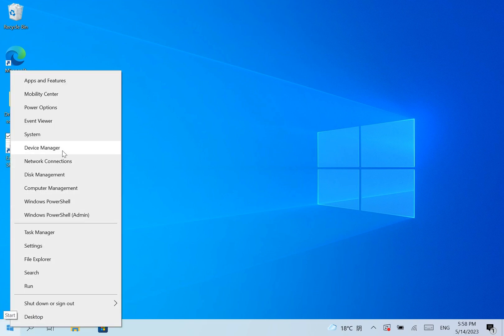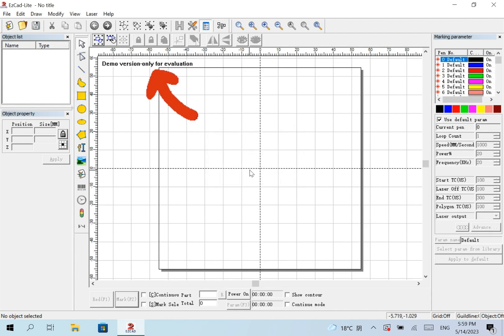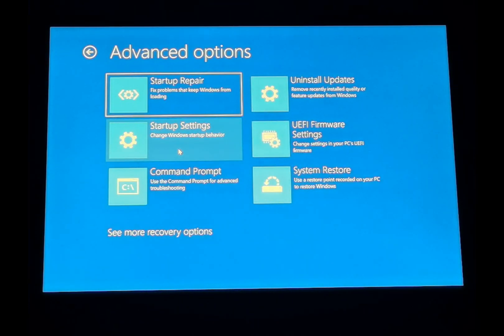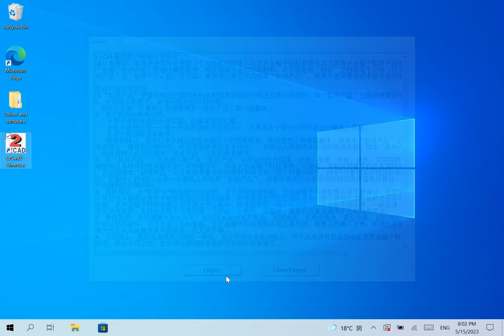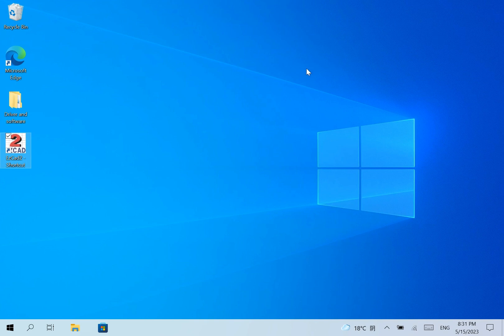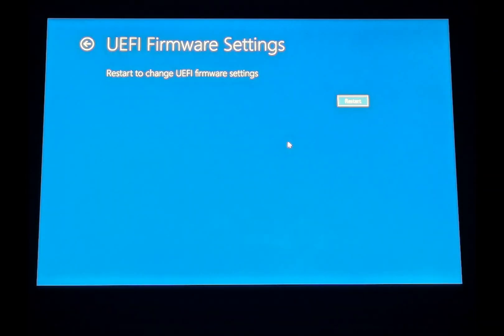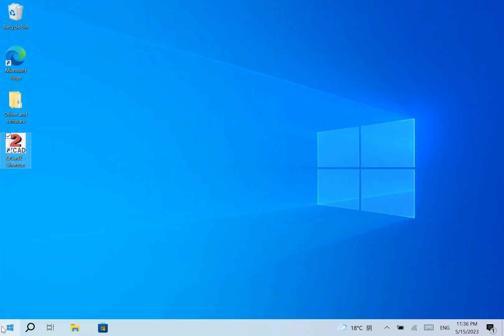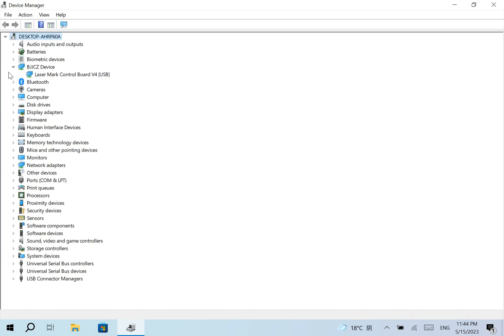The solutions for EZCAD problem "Failed to open lmc driver!'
If this video can't solve your problem,we have a facebook group to discuss the fiber laser problems.
I met one EZCAD problem when installing the driver.Here are the solutions.

00:00 problem explanation
01:28 Solution No.1 (temporary)
04:37 Solution No.2 (permanent)